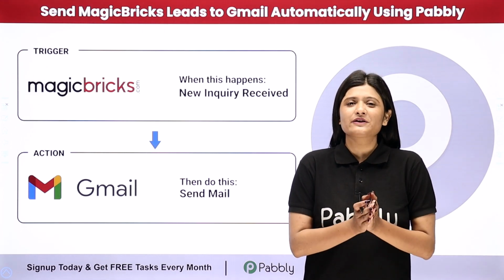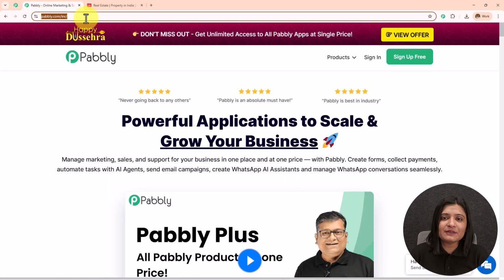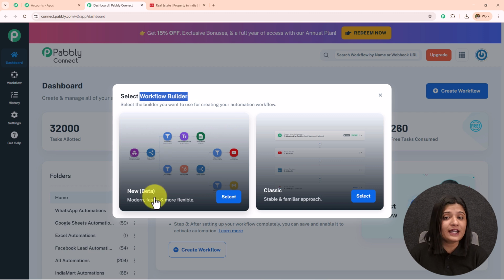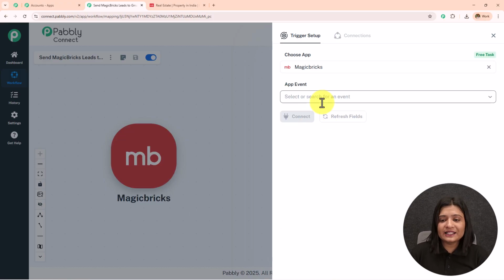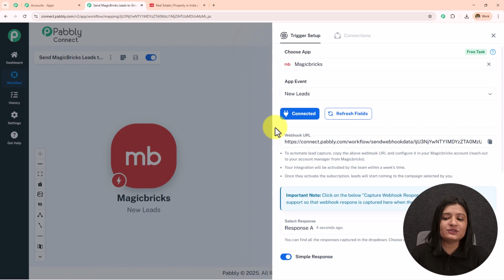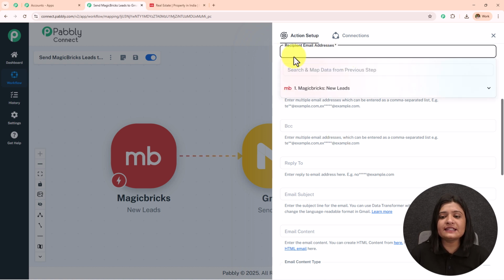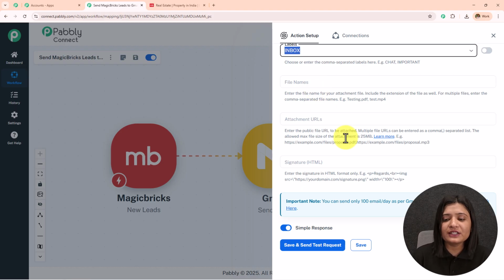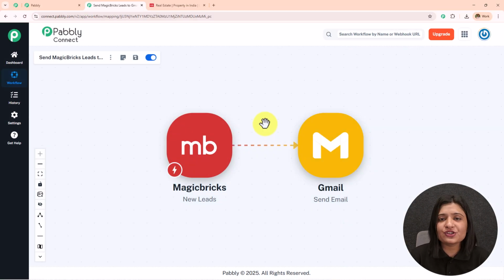How to Send MagicBricks Leads to Gmail Automatically Using Pabbly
In this video, you'll learn how to automatically send MagicBricks leads to your Gmail account using Pabbly Connect. We’ll explore the MagicBricks platform for collecting leads and how Pabbly Connect integrates seamlessly with Gmail to streamline your communication. By setting up an automation workflow with Pabbly, you can ensure that all leads are instantly sent to your email, eliminating the need for manual data entry. This process saves you time and ensures that you never miss a potential client.

Use Case:-
Real estate agents and property managers receive multiple leads daily from MagicBricks. Manually checking the portal or downloading leads can cause delays in response. With this automation, every new MagicBricks lead is instantly sent to Gmail, allowing agents to receive real-time notifications, respond faster, and never miss a potential client.

Benefits of Pabbly Connect:

1. Automation: Save time, money, and resources by automating tasks.

2. Integration: Connect various web services to create efficient workflows.

3. Security: Enjoy industry-standard security for your data.

4. Scalability: Easily add new applications and services to your workflow.

5. Cost-effective: Choose from plans suitable for different business sizes, with no charges for internal tasks.